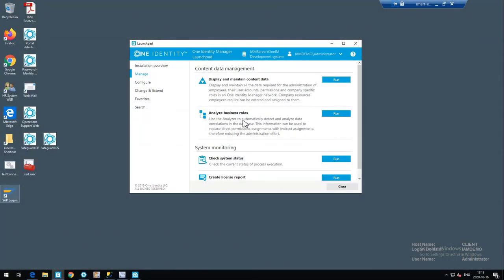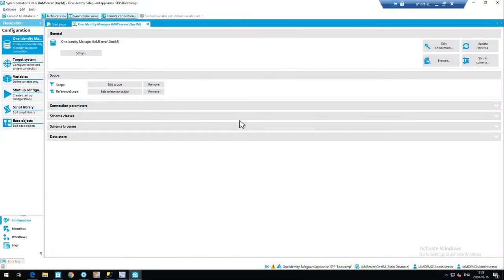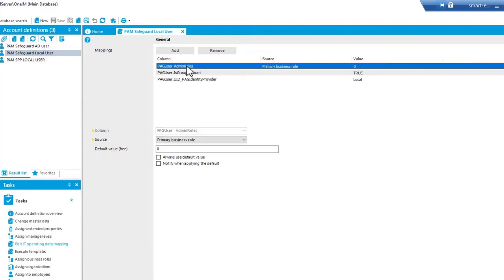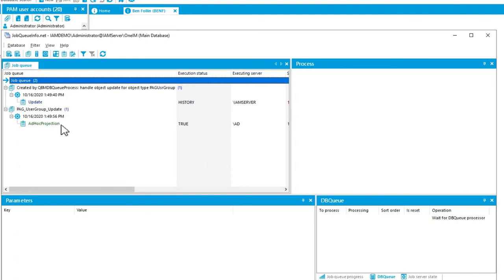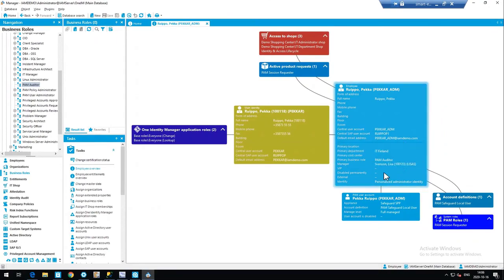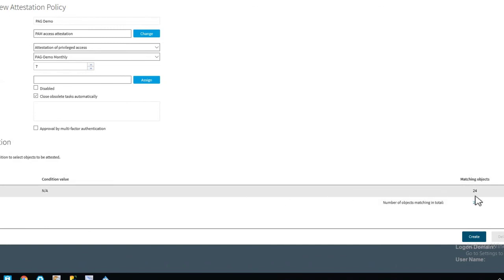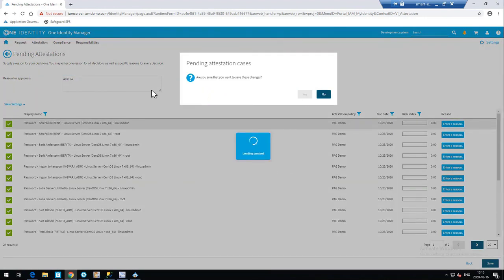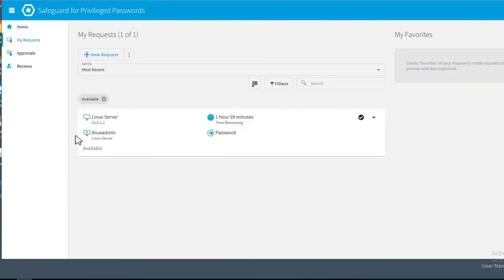Privileged Account Governance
Bridge the gap between the management and governance of identities of Identity Manager and the management of privileged accounts with One Identity Safeguard. Take a closer look at the Privilege Account Governance Module in Identity Manager to integrate Safeguard appliances.